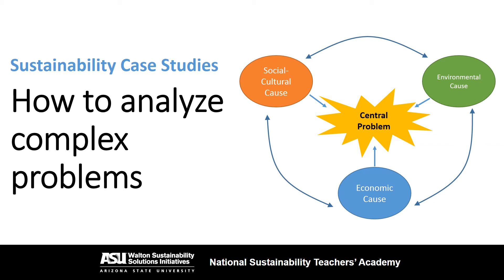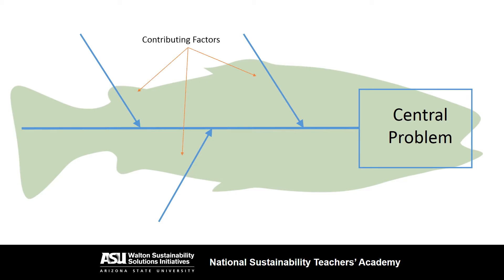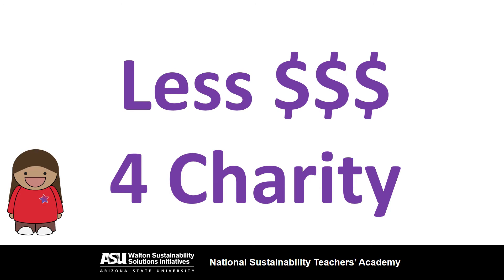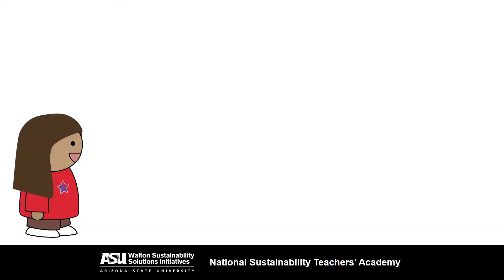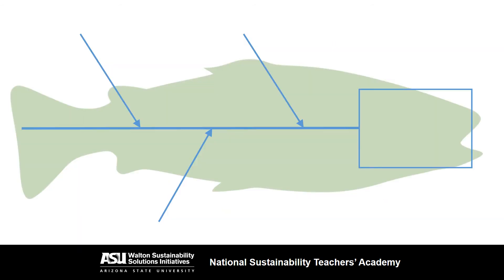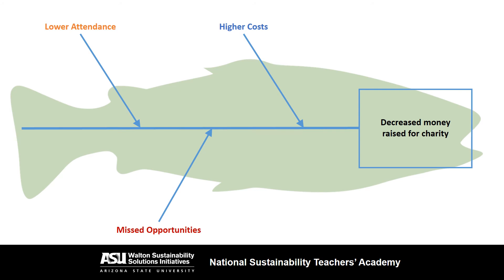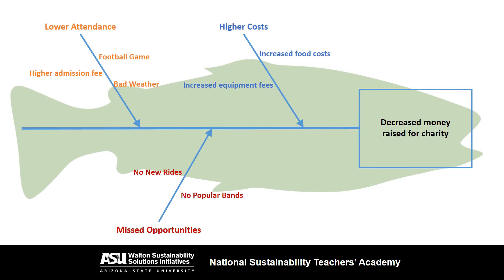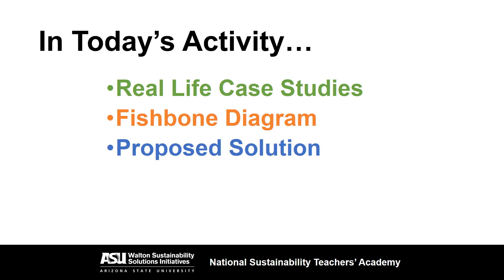How to Analyze Complex Problems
Sustainability Case Studies: How to Analyze Complex Problems was developed by the Sustainability Teachers' Academy at ASU's Walton Sustainability Solutions Initiatives for K-12 teachers interested in incorporating sustainability lessons in their classrooms.